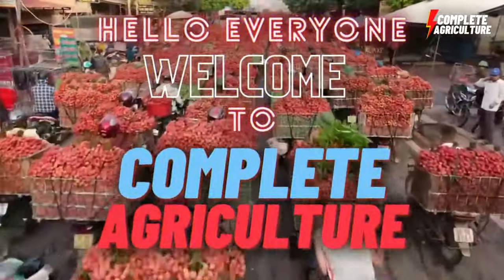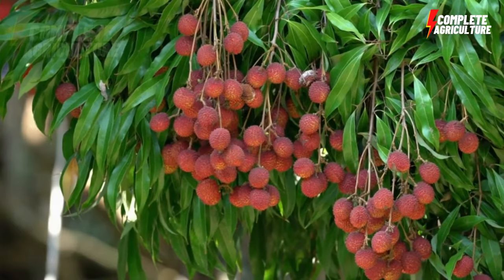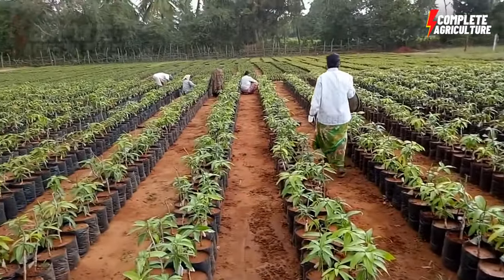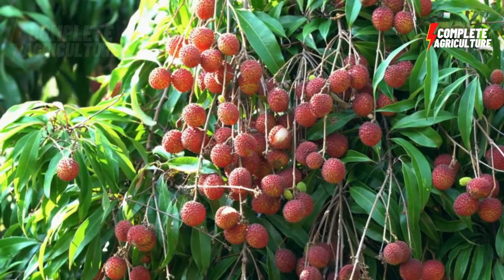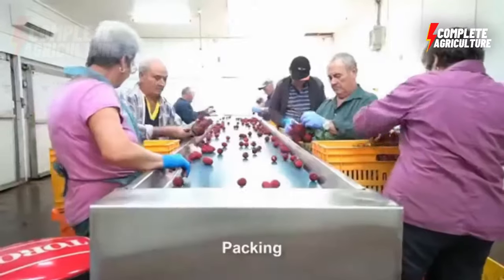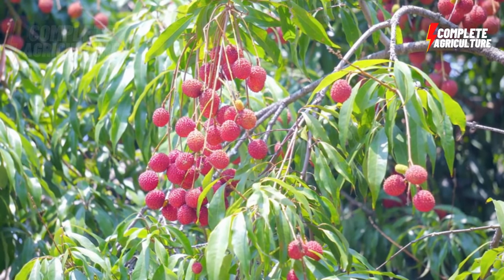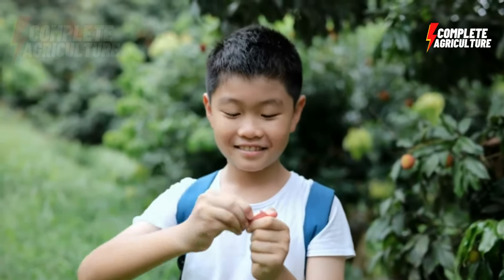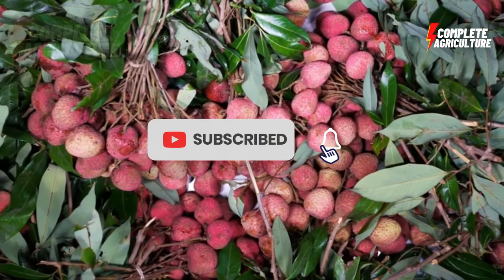How To Grow 69 Millions Of Litchi 🌱🍓Amazing Lychee Harvesting Agriculture Technology - lychee farm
How To Grow 69 Millions Of litchi 🌱🍓Amazing lychee Harvesting Agriculture Technology - lychee farm how to harvest litchi,litchi harvesting & farming,litchi harvesting,litchi farming techniques,Vietnamese Lychee

Credit:
Shamimuzzama Official Vlog

🔥 Follow us now for more information on Amazing litchi Harvesting Agriculture Technology and the future of farming! 🌿👨‍🌾🚜